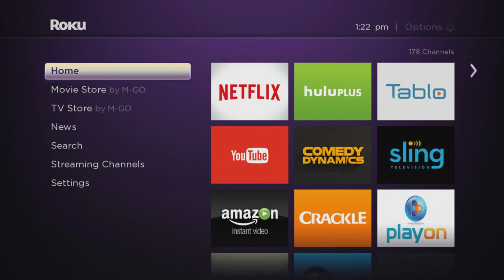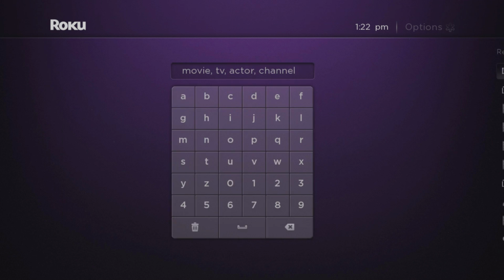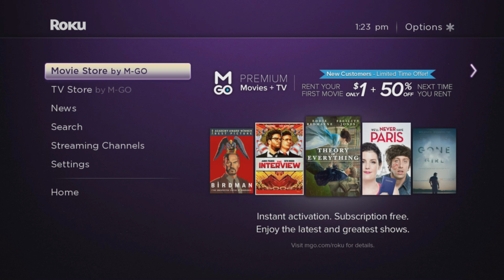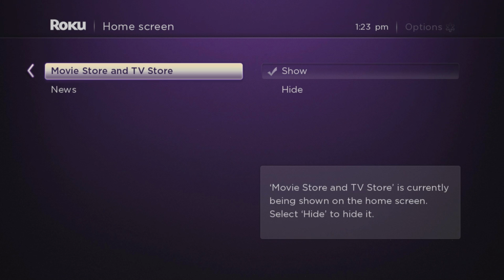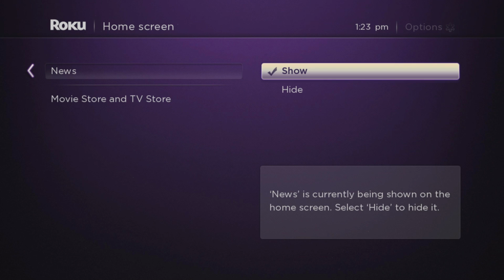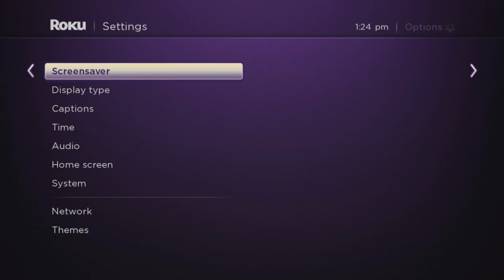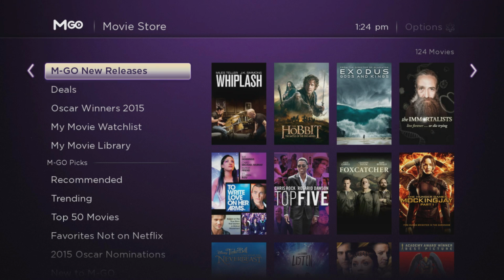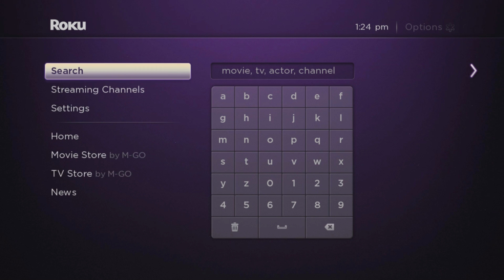How do you remove MGO from Roku?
Do you want to clean up your Roku home screen Menu?. Learn how to remove MGO and News from the Roku home screen menu.